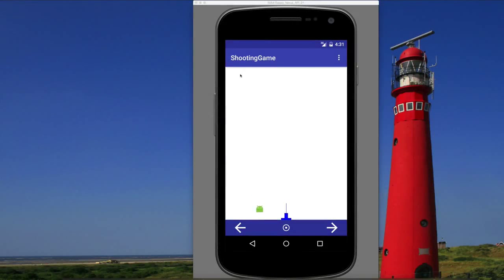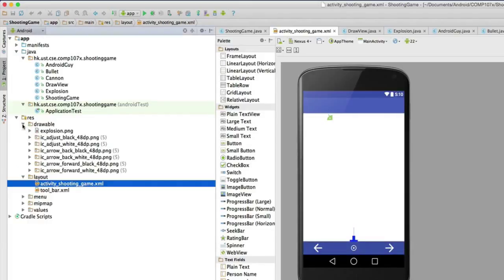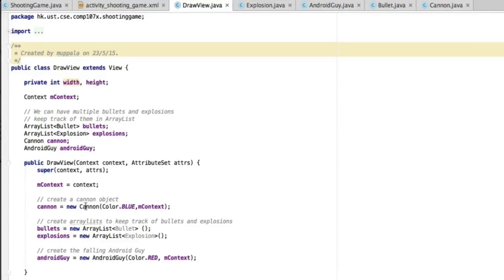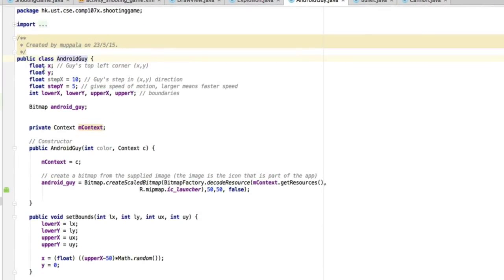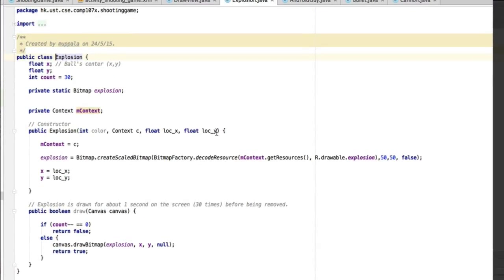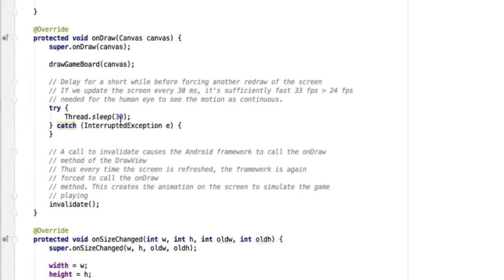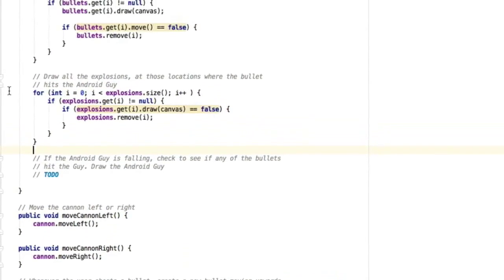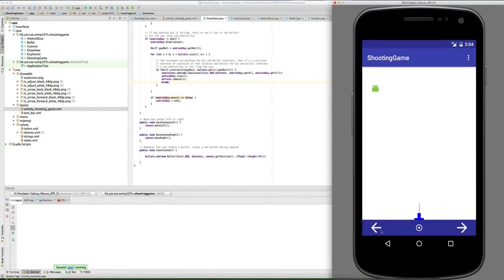W3 9 Exercise Shooting Game